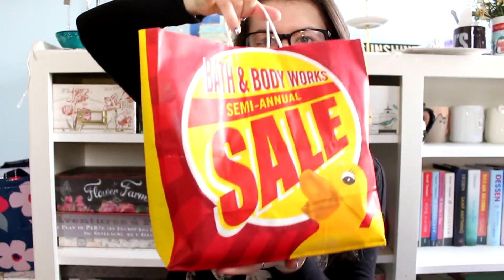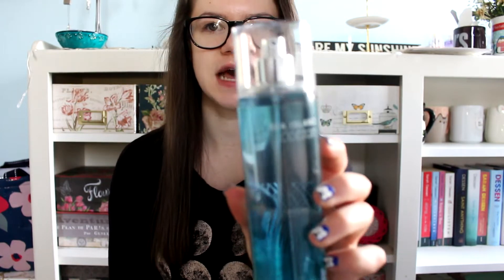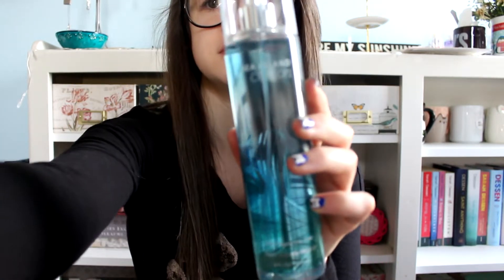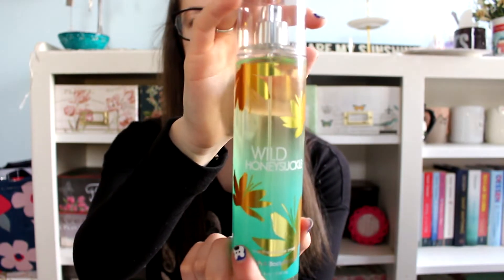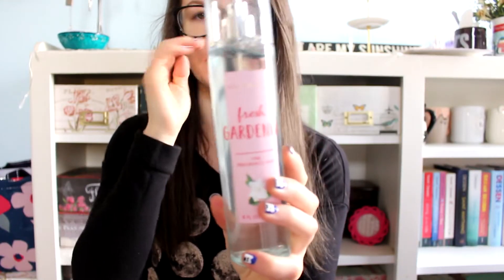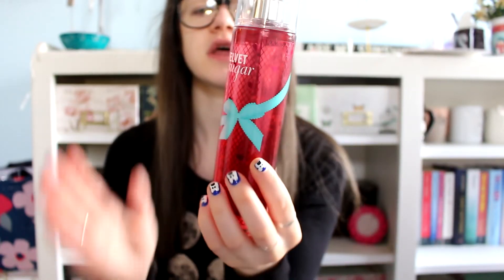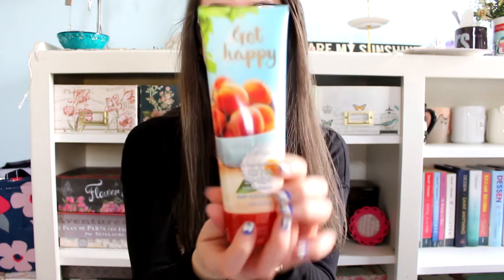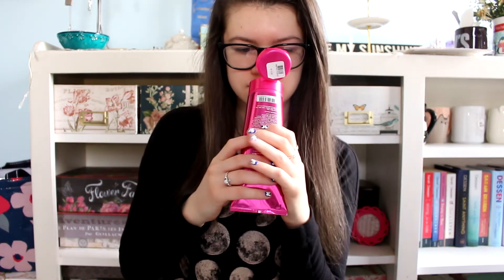BATH AND BODY WORKS SAS HAUL